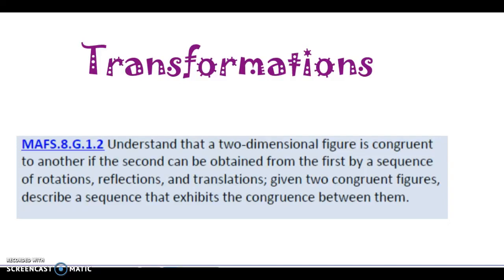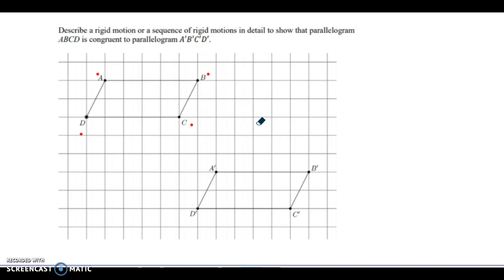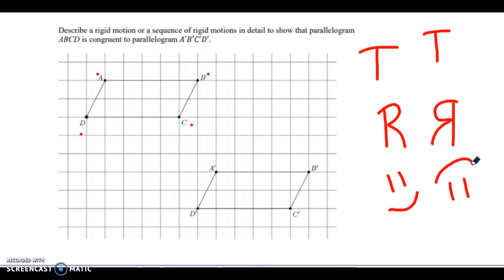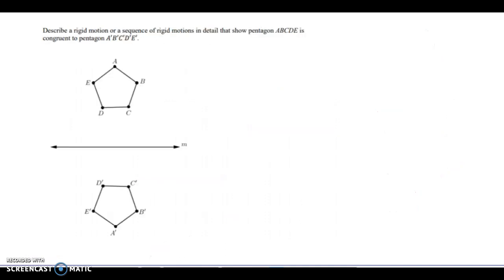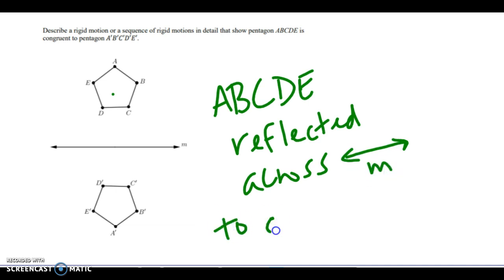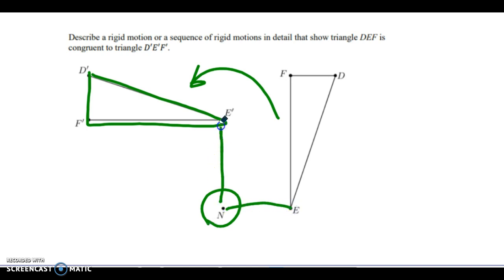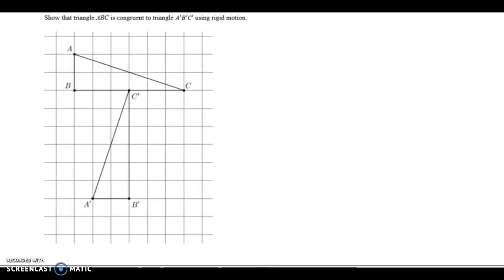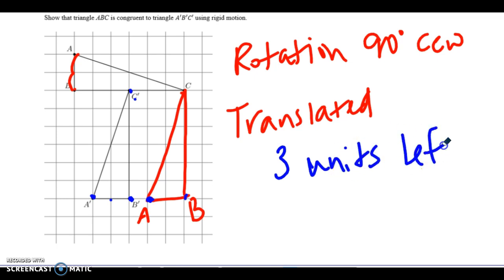Transformations- describe sequence